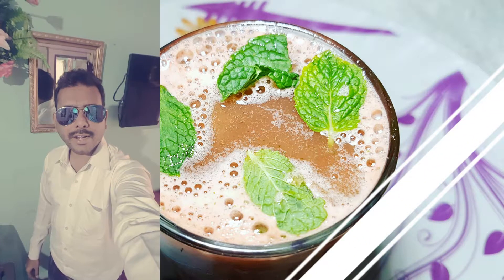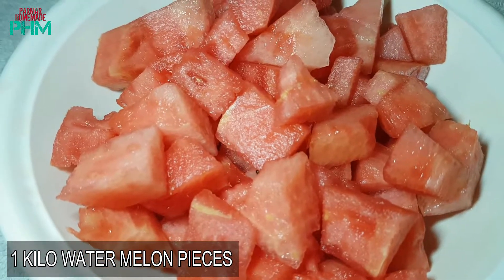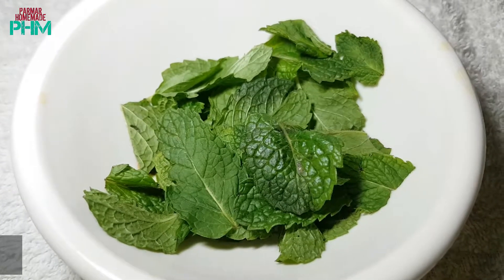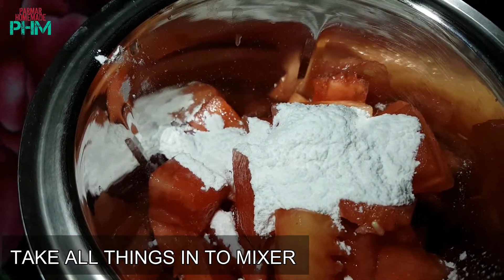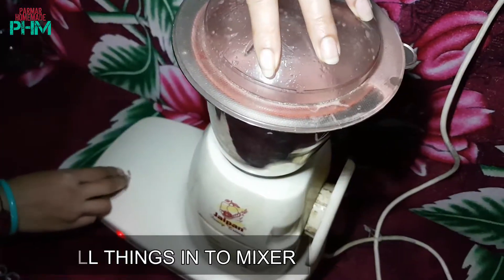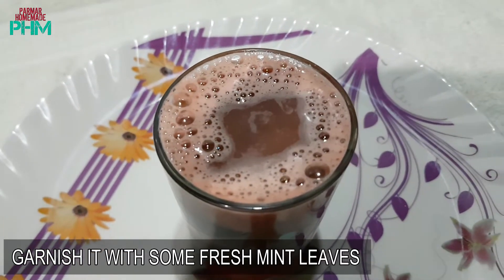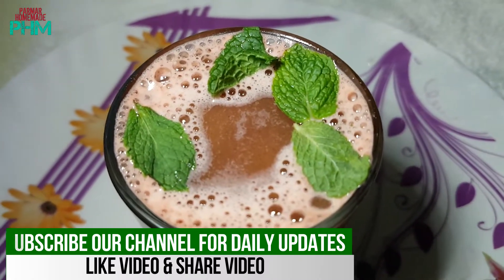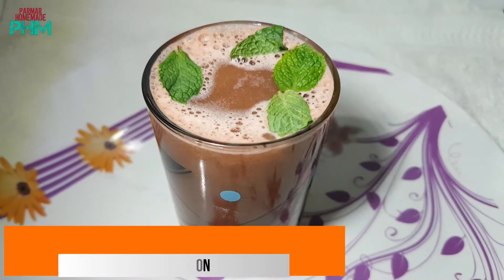तरबूच का शरबत सिर्फ ५ मिनिट में water melon juice recipe watermelon juice in 5 min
water melon juice recipe how to make water melon juice tarbuch juice at home with easy steps full hd

kitchen tools like

3) 4 Layer Ceramic Coating Non Stick Grill Pan

6) Pan, Kadhai, Tawa Set

7) Kadhai, Pan, Tawa Set  (Aluminium, Non-stick)
price 2199